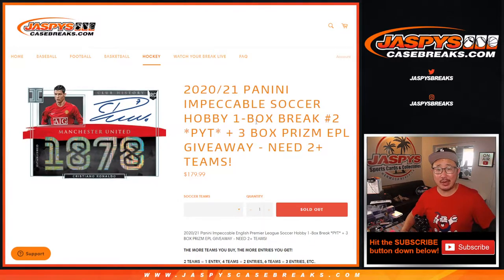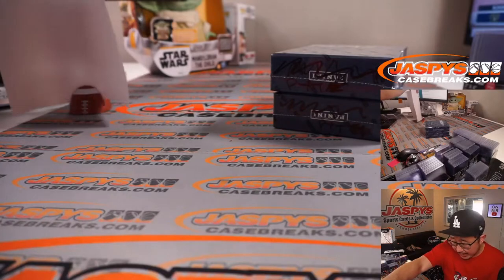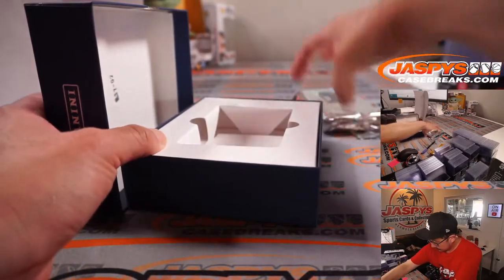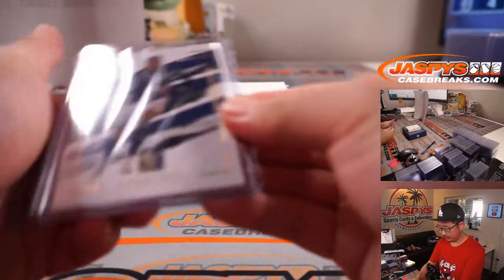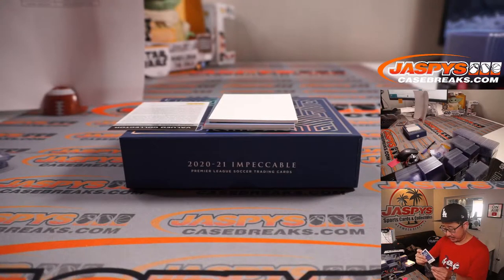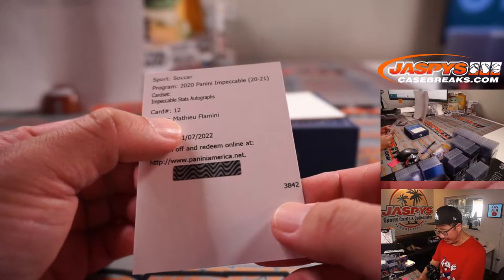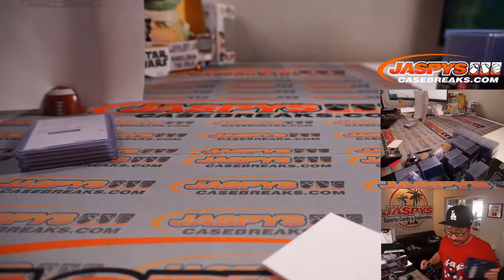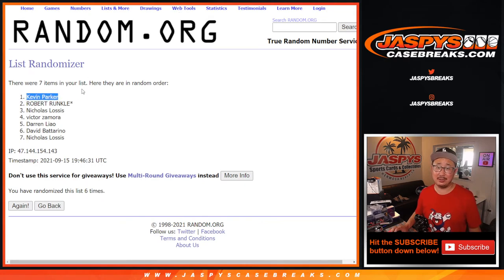W, 09.15.21 // 2020/21 PANINI IMPECCABLE SOCCER HOBBY 1-BOX BREAK #2 *PYT*